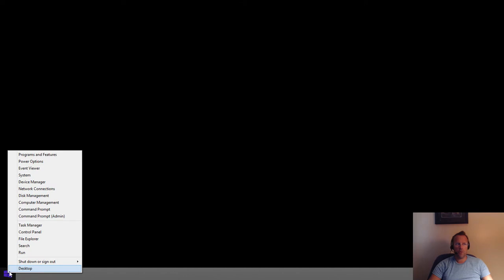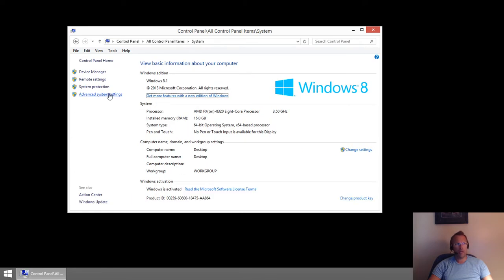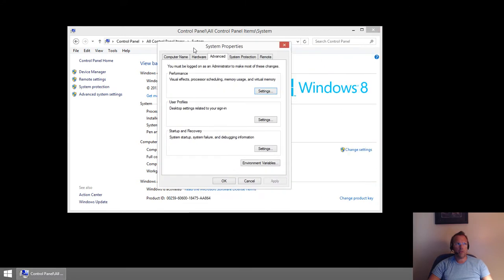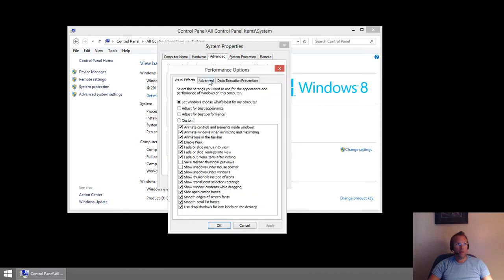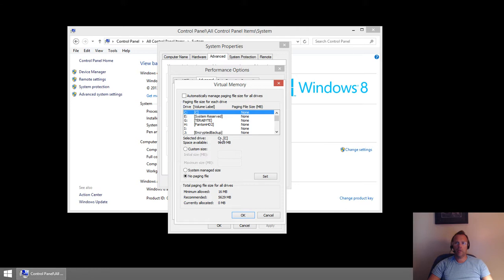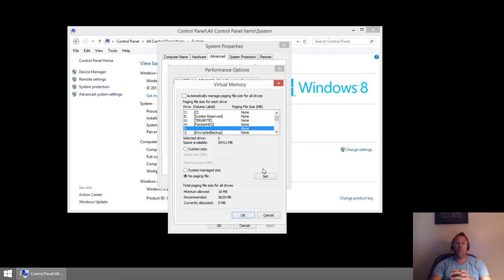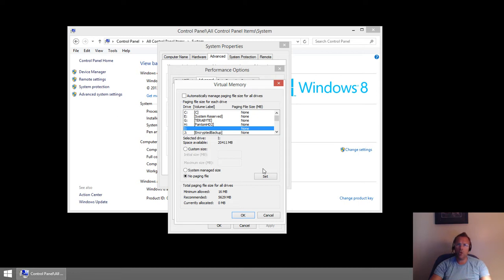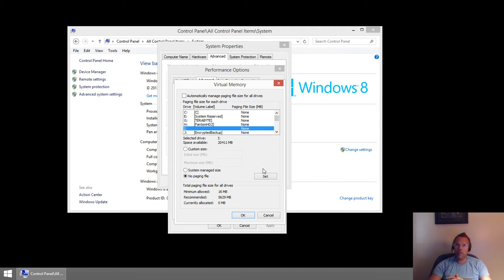Cybersecurity Part 12 - Windows Paging File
Cybersecurity is a broad subject. This particular video discusses how to disable the Windows paging files and what benefits are obtained by doing so.